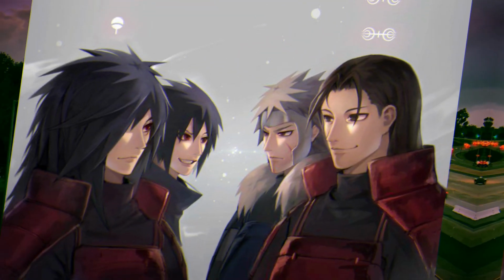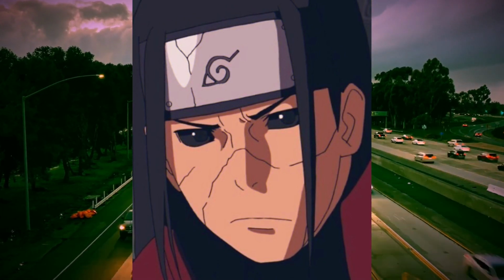Naruto: Hashirama's Wood Style Abilities, Explained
From the Transformed Buddha to the Gracious Deity Gates, Hashirama’s abilities prove exactly why he’s revered as the strongest shinobi of all time.